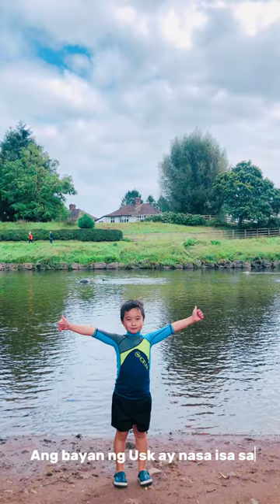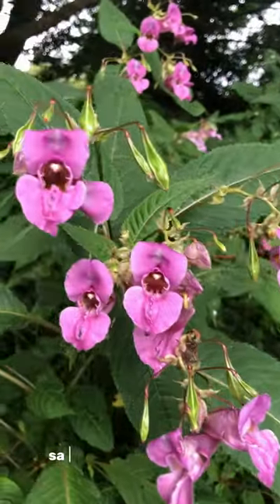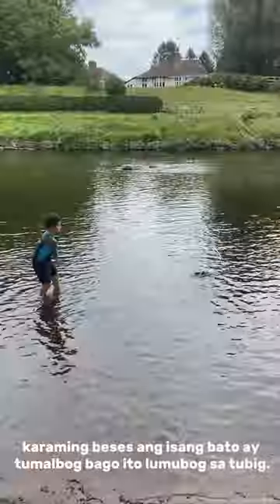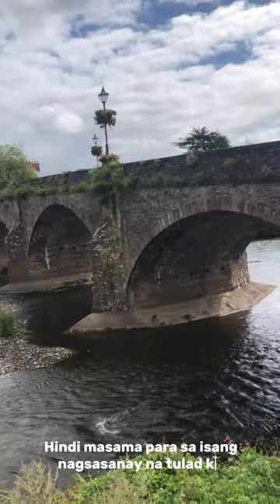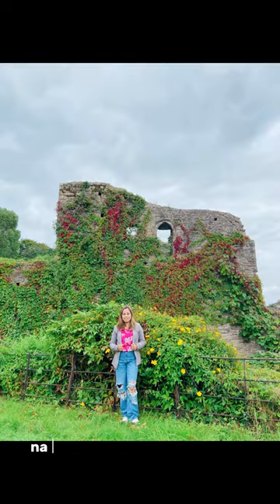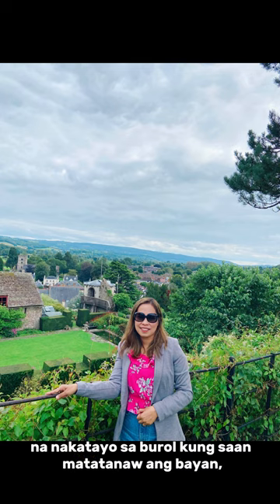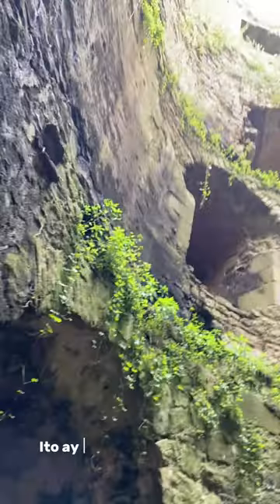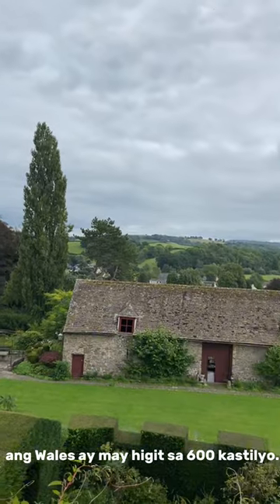A Visit To The Picturesque Town of Usk | The Town of Flowers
The small picturesque town of Usk is located in the heart of the beautiful Monmouthshire countryside in South Wales. It sits on one of the finest salmon fishing rivers in the country, the River Usk.

Renowned for its floral displays and richly deserving of the title 'Town of Flowers', Usk is a regular winner of Wales in Bloom.